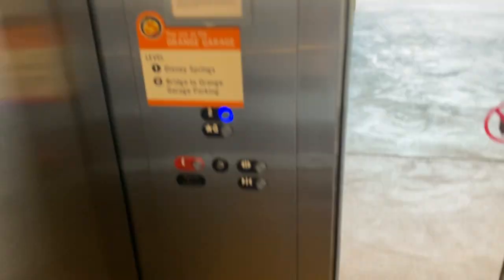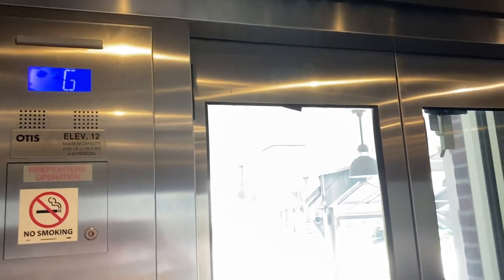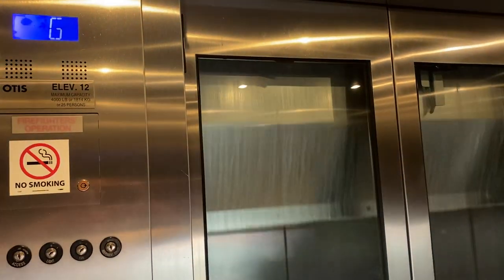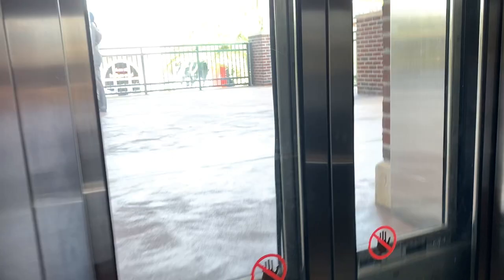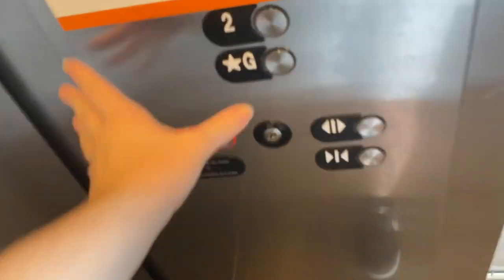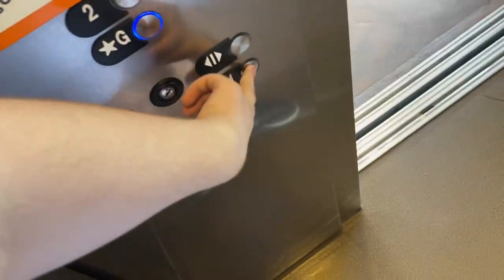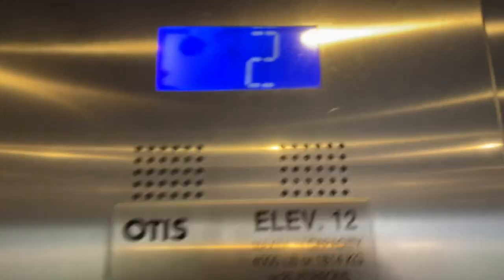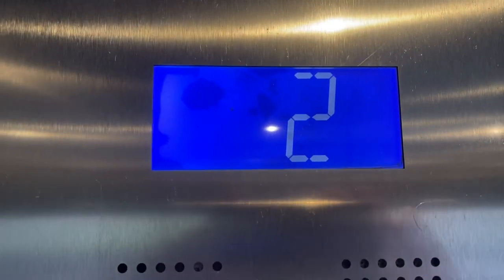Otis Series 2 traction east entrance elevators @ Orange Garage Disney Springs Lake Buena Vista, FL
Tech Specs:
Brand: Otis
Model: Gen2
Speed: ??? FPM
Floors Served: 2 (1-2)
Fixtures: Series 2
Indicator: Series 2
Year Installed: 2015